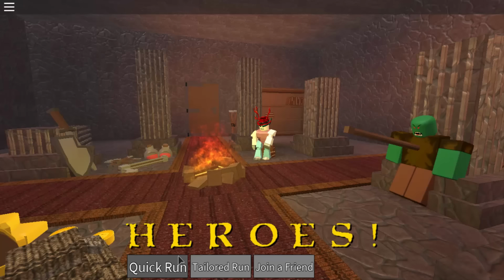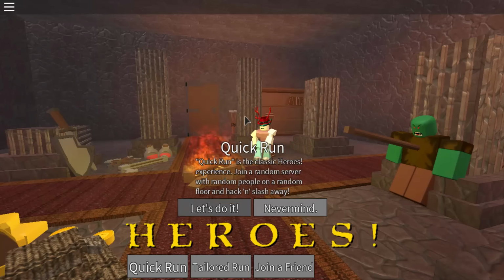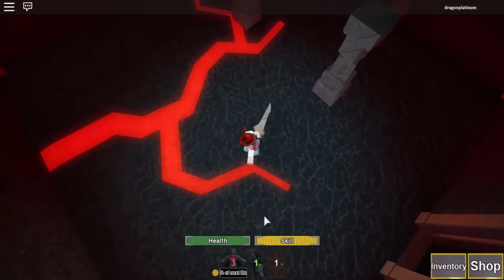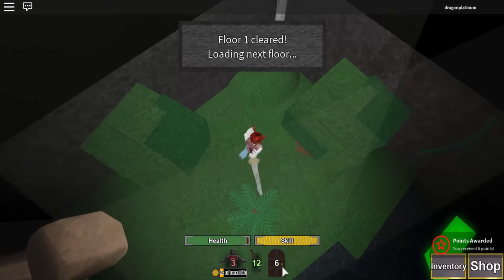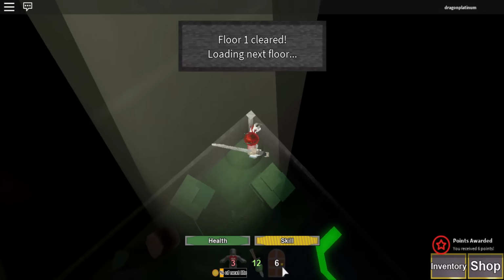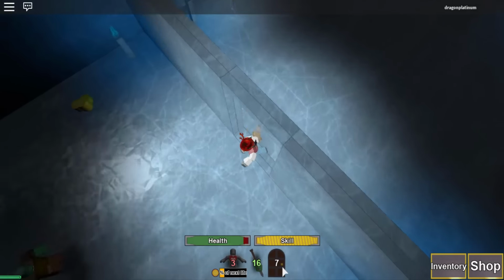How to Get the Crown of the Stone King | Roblox Medieval Battle Event